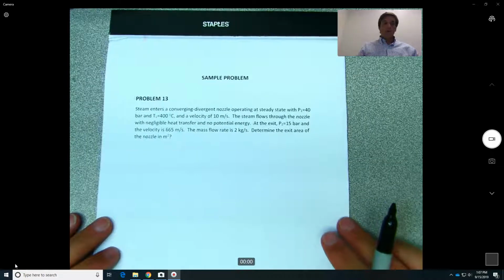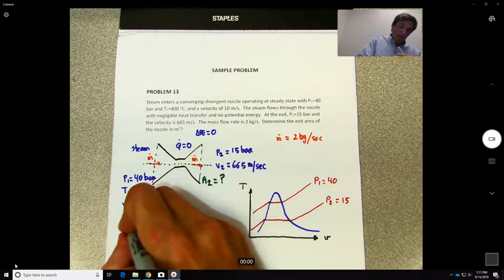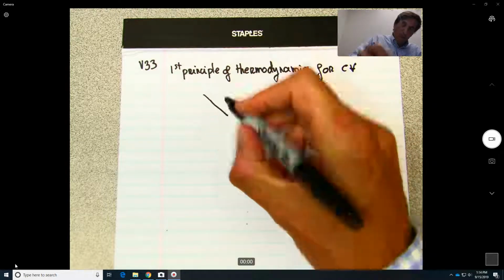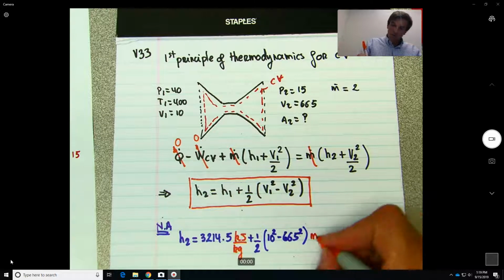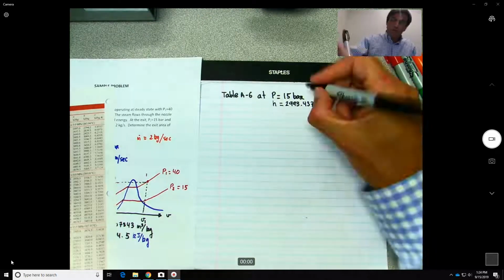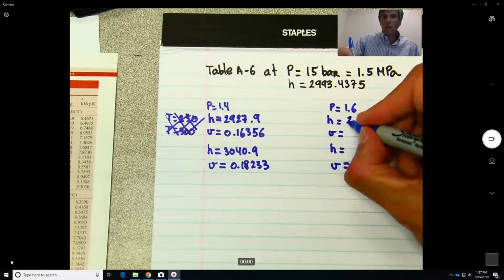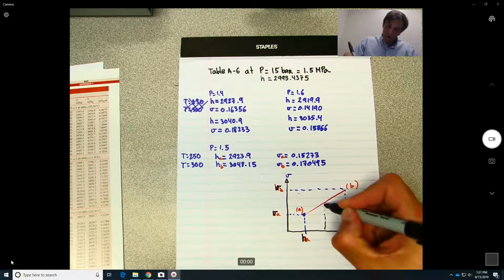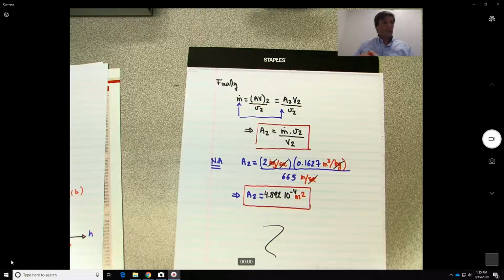Thermodynamics Video 33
Problem 13: Nozzle/Diffuser.  Calculating Exit Area of Steam Nozzle